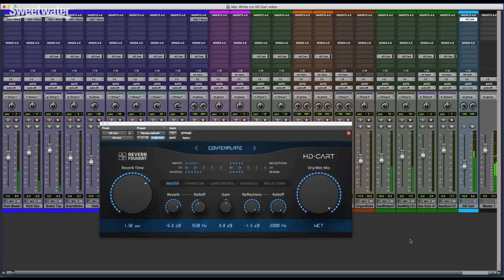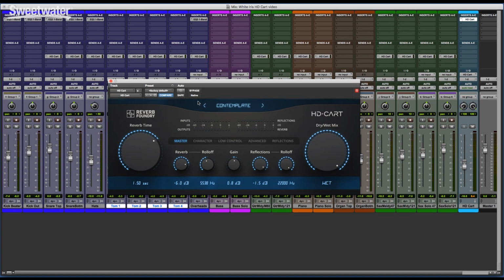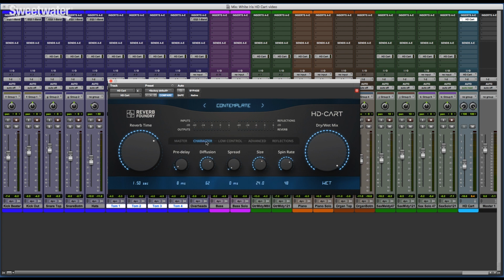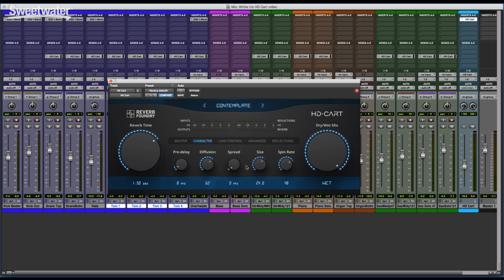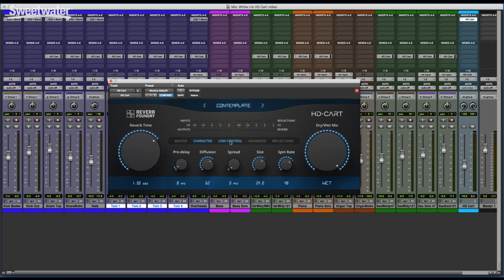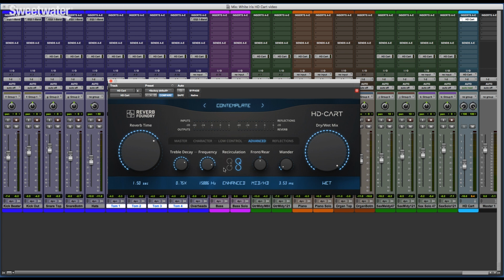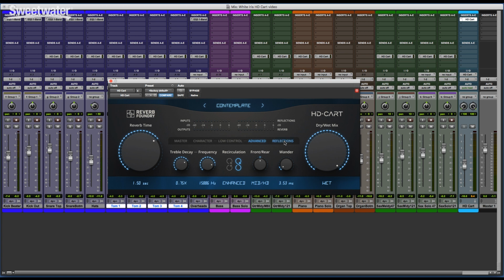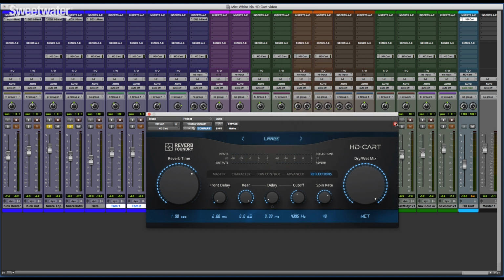Reverb Foundry HD Cart Plug-in Review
Reverb Foundry's HD Cart reverb plug-in delivers the high-density reverb algorithms modeled on one of the most coveted high-end reverb processors ever made. From the mid-'80 and for many years thereafter, this legendary piece of hardware was standard kit for every pro studio. As a result, many of the iconic recordings from this period are beholden to this (then) state-of-the-art reverb unit for the lion's share of their ambience and overall sound. The unit's HD/surround expansion cartridge included the only algorithm ever to take full advantage of its formidable dual-board processing muscle. This stunning reverb program rocked quadraphonic, 5.0 surround, and high-density stereo reverb modes and produced rich, dense reverb unlike any other.